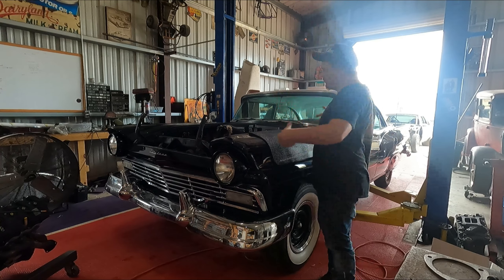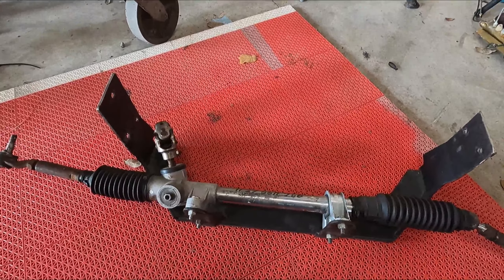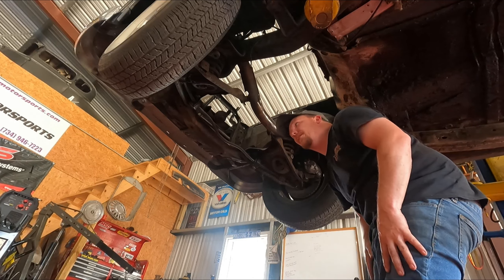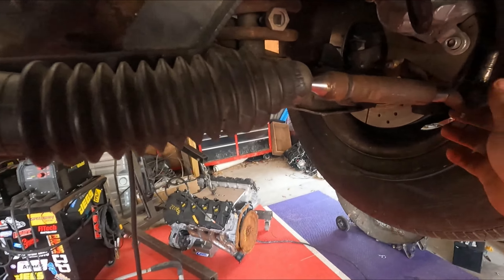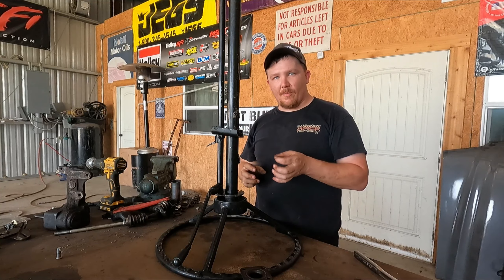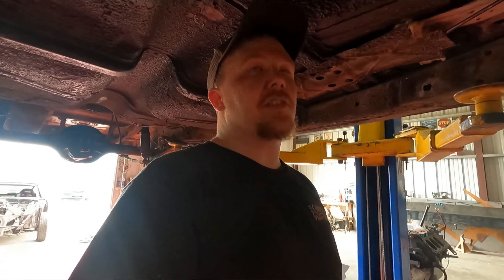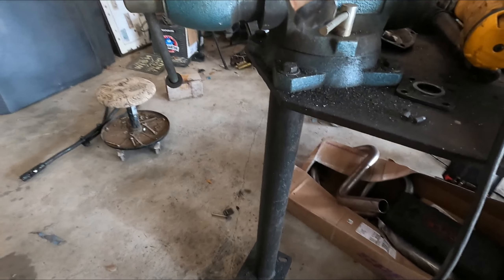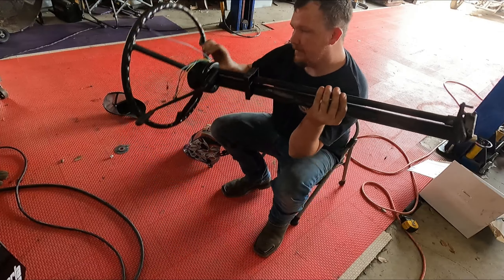Factory Steering Column with Rack and Pinion Steering in The 1957 Fairlane!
In this video we get a rack and pinion steering set up installed into the Fairlane. as well as we adapt the factory steering column to work with the rack and pinion.

Go check out the website and grab you a Shirt!!!

Go Check out Holley for anything and everything EFI and Performance!

Go checkout Rebel Wire for all your wiring kits! You won’t be disappointed!

Go checkout Sweet Patina and get some Patina Sauce for your ride!

Follow us for more content:

Editor IG: @staticgmedia